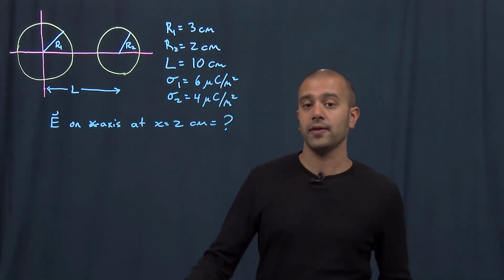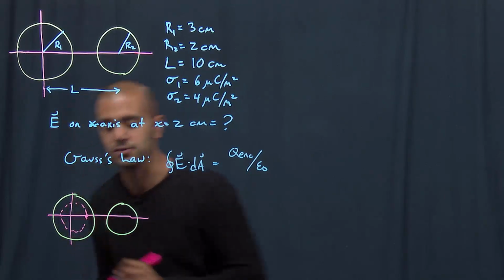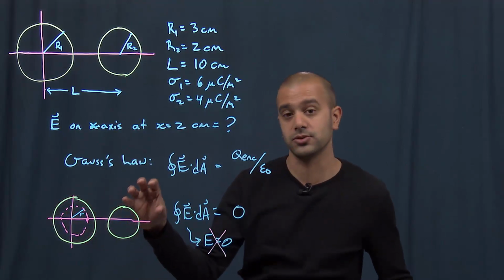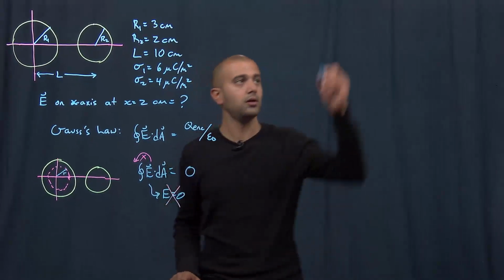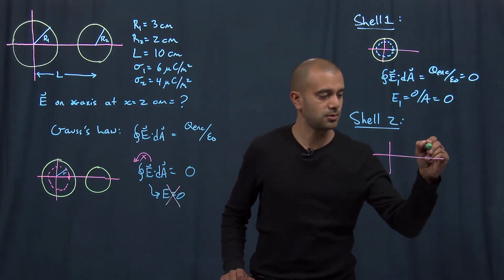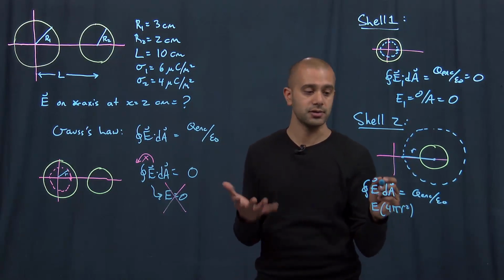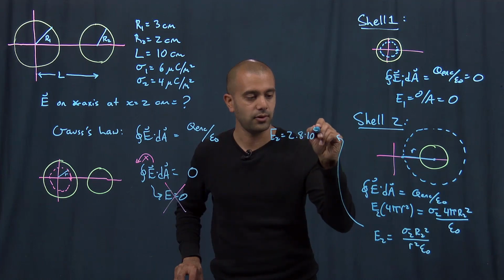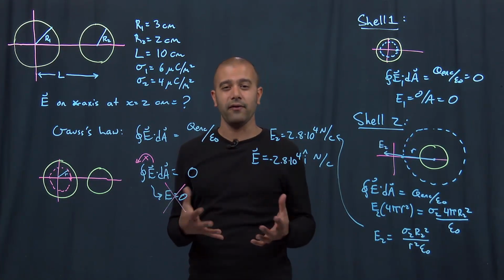Gauss Law II Source